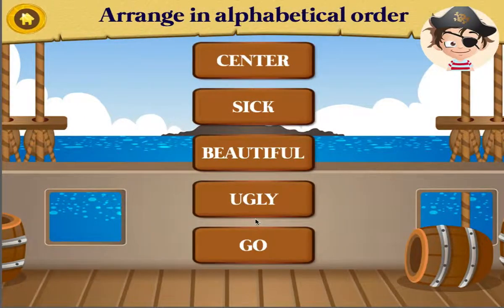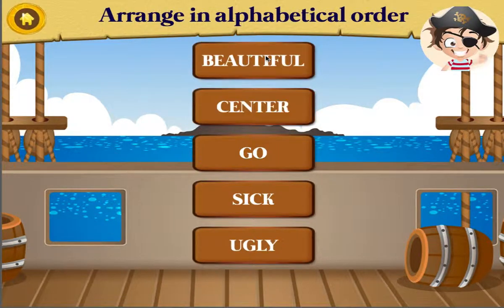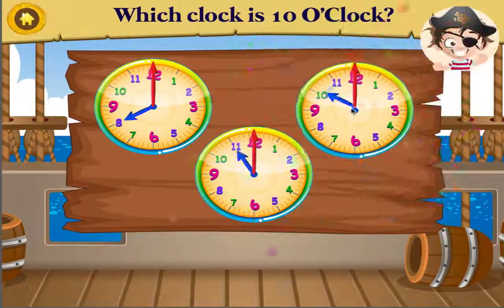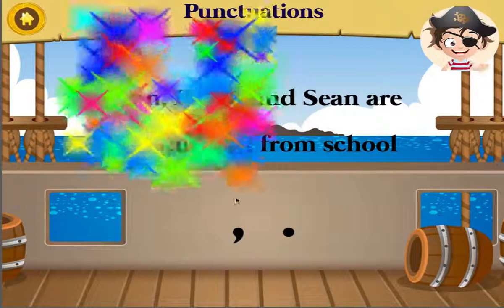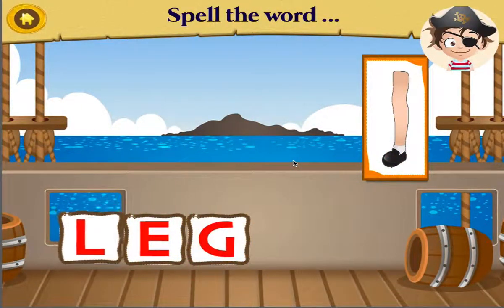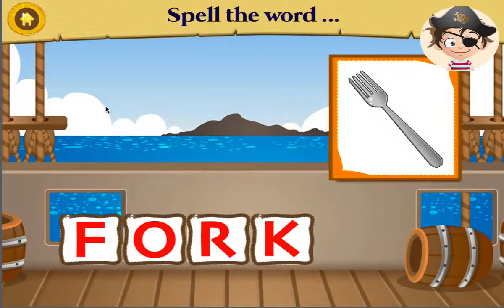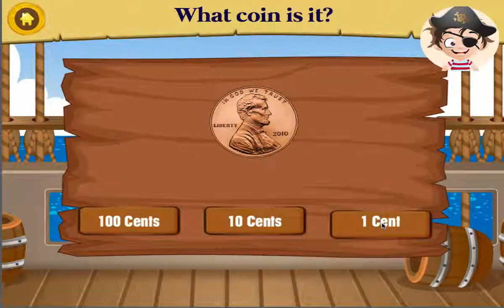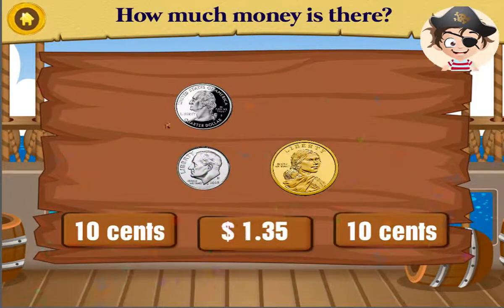Pirates Goes To School: 2nd Grade Learning Games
Make way for the sailing one-eyed pirate as he navigates a fun-filled, learning adventure out in the open sea!

Learning has never been this fun! Featuring a pirate-themed setting for a buoyant and adventure-filled atmosphere, Pirate Goes to School was created to make studying the basic skills in English and Math for your second-grader absolutely enjoyable.

The English exercises such as identifying sentence parts, verb tenses, punctuations, synonym and antonym and spelling are designed to develop their thinking and language skills in both written and oral form. The math exercises will help your child build their fluency in basic math operations in addition, subtraction and multiplication and develop their understanding of place value and the operations of the number sentences.

Activities:
1. Multiplication: the number sentence is illustrated by objects to help kids find the right answer
2. Place Value: helps identify the place value of a number in a multi-digit number.
3. Parts of a Sentence: enhance your grammar by identifying which is/are the noun(s), verb(s) or adjective(s) in a sentence
4. Alphabetical Order of words: exercise skills to arrange alphabetically.
5. Numbers: identify odd, even, and negative number as well as compare value of whole numbers
6. Spelling: practice spelling of Grade one target words
7. Money:  recognize coins and notes
8. Punctuation: hone writing skills by knowing the correct punctuations to be used (comma, colon, semi-colon, etc..)
9. Math: practice addition and subtraction and number sentences
10. Verb Tenses: develop grammar by identifying present, simple and future tenses.
11. Synonyms and Antonyms: widens vocabulary by learning antonyms and synonyms of target words.

Features:
1. Sailing-adventure and pirate-themed animated character
2. Provides a variety of interactive and stimulating activities in one sitting
3. Relevant and useful for first graders; it targets core skills on Math and English
4. Allows mastery of skills: some activities have many levels of difficulty
5. Can be used as a supplement for first graders who are having difficulty with Math and English
6. Two-in-One:  covers fundamental skills in both Math and English

We believe that children learn best in a warm, fun and relaxed environment, hence this app features a variety of activities that will engage every child’s attention and is a surefire means to give your child’s learning skills a boost.

All aboard! Let’s go find some treasures! Arrrr!

No Sound?